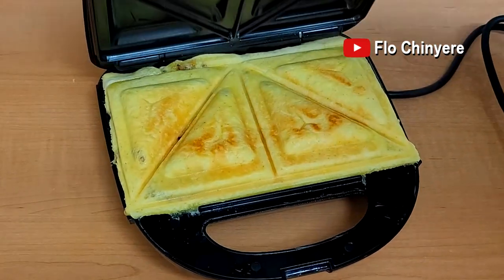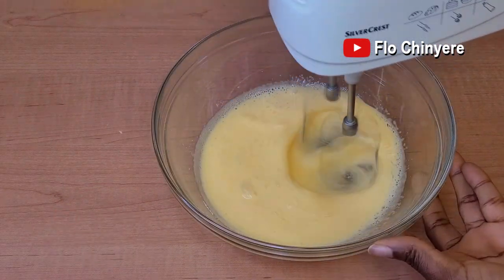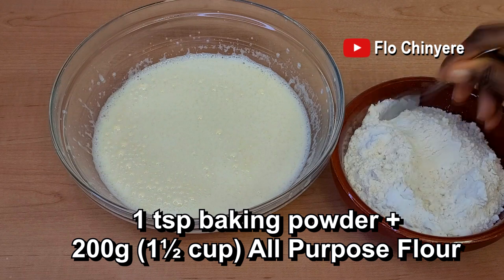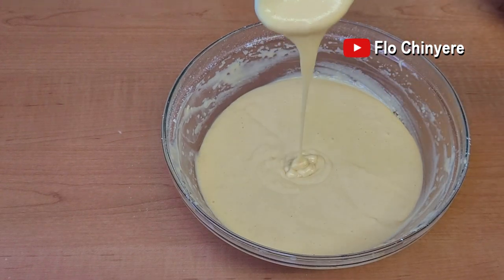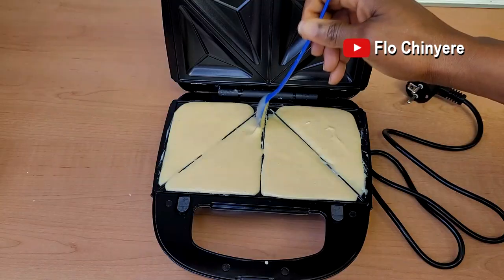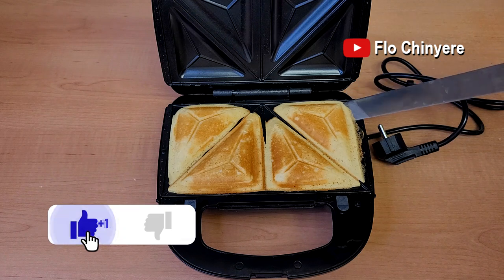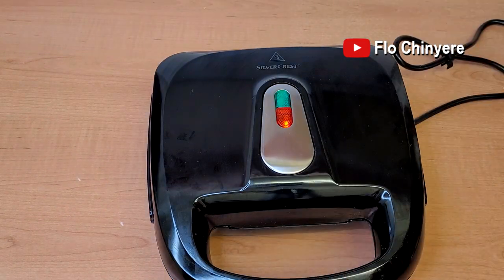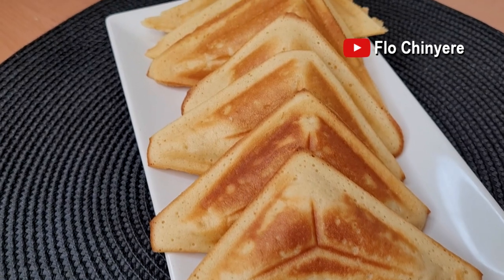How to Bake Cake in a Sandwich Toaster | No-Oven Cake Recipe | Flo Chinyere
Two ways to bake a cake if you don't have an oven.
1. How to bake a cake with a Sandwich Toaster
2. How to bake a cake with a waffle maker.

Ingredients:
- 200g (1½ cup) All Purpose Flour
- 125g (1 stick) salted butter
- ½ cup sugar
- 2 eggs
- ¾ cup warm whole milk
- 1 tsp baking powder
- 1 tsp vanilla flavour

00:00 How to Bake a Cake Without an Oven Intro
00:21 Ingredients for No-oven Cake
00:30 Mixing No-oven Cake
02:11 Baking No-Oven Cake in a Sandwich Toaster
03:46 Baking No-Oven Cake in a Waffle Maker
04:27 Soft and Bouncy No-Oven Cake

🛠 KITCHEN EQUIPMENT:
❤ My Spice Grinder

❤ My Pressure Cooker
Watch the following video about everything you need to know about my pressure cooker for tips

Hi, my channel is about Nigerian food and recipes especially the very classic and traditional Nigerian recipes, Nigerian food shopping, Igbo culture and village vlogs. Whenever i can i show live in Nigeria. Enjoy!